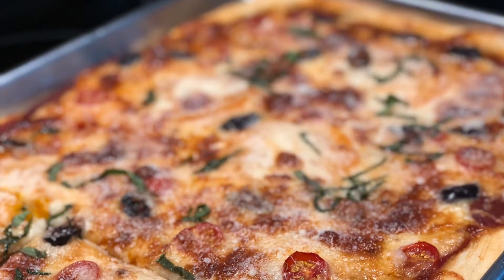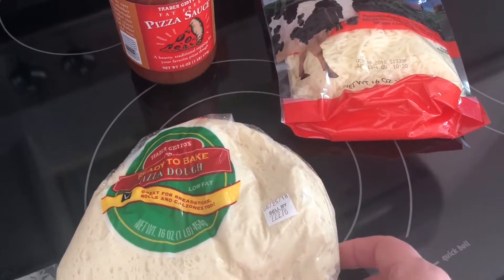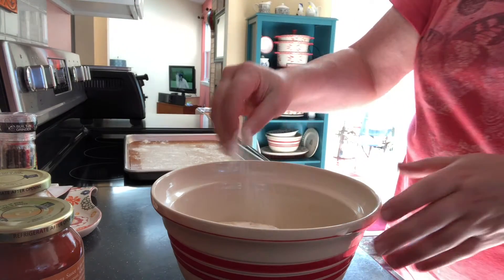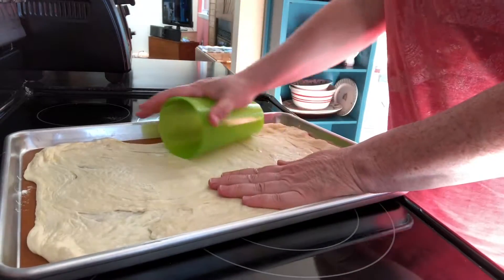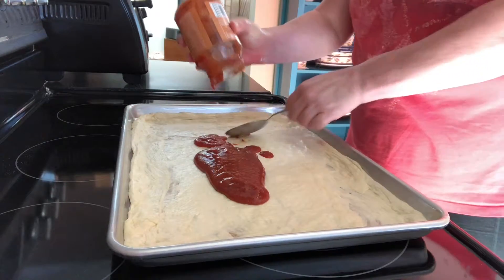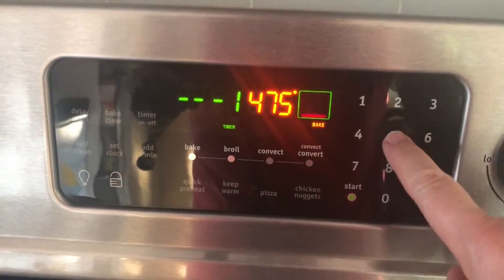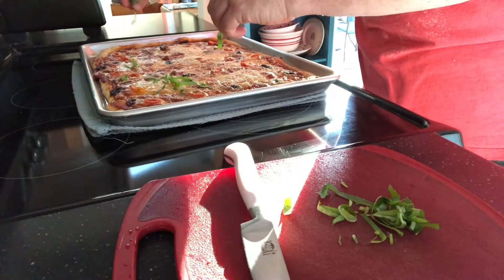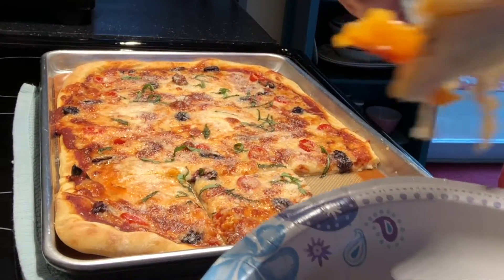🍕How to Make Pizza in the oven🍕 | Making pizza with Trader Joe's | Trader Joe's pizza crust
Today's recipe video is about how I make our pizza at home in the oven. I make this a couple times a month, especially in the summer when I have all those wonderful garden fresh tomatoes. I like making my pizza with Trader Joe's ingredients. They are always fresh and well priced. The dough is my favorite, because I think it's the easiest to work with. Try turning your Friday nights in Making Homemade Pizza night and I think you'll find it's something everyone looks forward to!

Tips For Working with this kind of dough:

1.  Let it sit in a covered bowl for a couple of hours before you want to bake your pizza. This part is critical. The dough needs to be room temperature or a little warmer. Otherwise it's impossible to roll it out.

2.  This dough wants to rebound when you roll it. All this means is that it wants to shrink as you want to stretch it to fill the pan. Be patient. Sometimes, I'll stretch it and then let it sit for 5 minutes and then go back to working it again. The resting makes rolling it out easier.

3.  I don't have a rolling pin right now, so I used the plastic cup to roll the dough. It's not fancy, but it worked.

4.  For my toppings, I used sliced yellow heirloom tomato, sliced red cherry tomatoes and sliced black olives. I grew the cherries and the heirloom came from my favorite roadside farm stand.

Recipe particulars:

1.  Preheat oven to 475 degrees F.
2.  Use a large cookie sheet to roll our the dough. I like my big rimmed baking sheet with the silpat liner. You can use parchment paper as well.
3.  Bake on the top rack for 15 minutes.
4.  After that, finish with 2 minutes at broil, if desired.
5.  The biggest tip I can share is to let the pizza rest for 15 - 20 minutes AFTER you pull it out of the oven. This lets the toppings settle down, and when you cut you slices, the toppings stay on top of the dough. If you slice too soon, the toppings will simply slide off the crust.

This is our actual dinner that I made, and I decided to film a video of how I make the pizza. I bought everything with my own money. I happen to really like this combination of ingredients for pizza and use this is my real life all the time. My mom doesn't like a lot of olive oil in the cooking so I didn't add it. There was a little in the bowl that the dough rested in in the beginning but that was it. I love it and you can always add it to your recipe.

Remember, there are tons of ways to make our favorite food. This is merely one variation. I hope this inspires you to skip the frozen pizza and make your own. It's a huge step up!

Hi I'm Patty!! My channel is  devoted to knitting, yarn crafts, sewing, cooking and gardening. I love to share tutorials for knitting stitches and embellishments as well as my knitting podcast series with bunches of knitting and personal information about living a handmade lifestyle. If you enjoy knitting, crafts, gardening and cooking with a little bit of sewing, this is your channel!

I feature a Knitting Podcast and short form videos like Unboxings, Yarn Hauls, and Knitting Tutorials including how to knit videos and free knitting patterns and projects. I also share information on making simple recipes and how to get started with plants and gardening. It's fun over here, and I hope you will join in!

Here's all the music I used. Thanks to Kevin McLeod and Incomptech for providing so much great music for us to use.